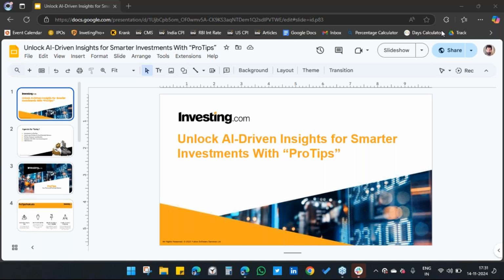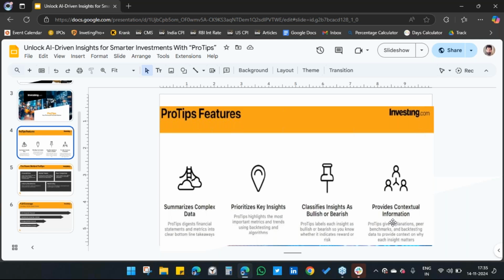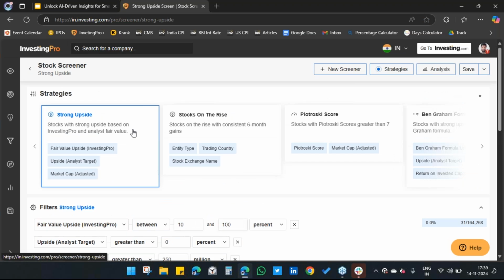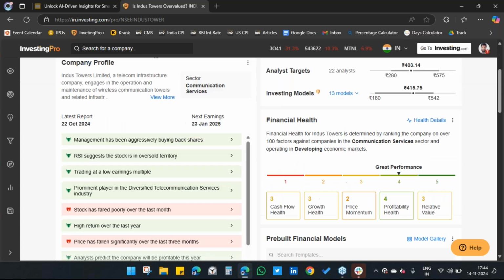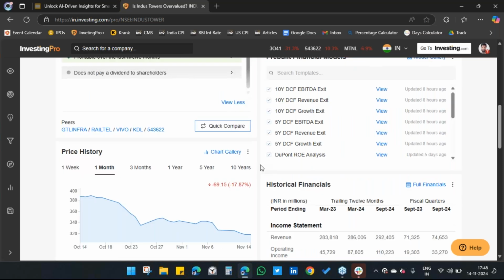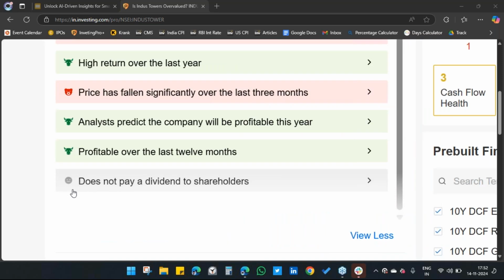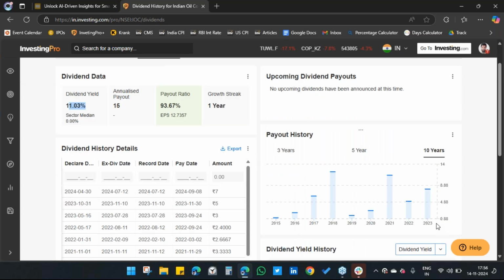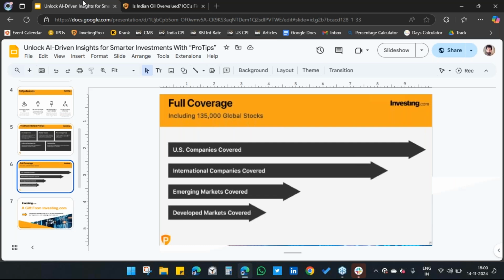Unlock AI-Driven Insights for Smarter Investments With “ProTips”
Join us for an exclusive webinar on ProTips, the game-changing feature of InvestingPro+ that brings a new level of clarity to stock investment decisions! ProTips leverages advanced AI to analyze a company’s fundamentals, financial statements, ratios, and more—delivering crucial insights in a format that’s short, precise, and actionable.

No need to dig through endless data! ProTips filters and categorizes bite-sized information as bullish, bearish, or neutral, allowing you to quickly gauge a stock’s potential. This is your chance to learn how to use ProTips to identify key signals in seconds, equipping you with the confidence to make smarter, faster investment decisions.  Don’t miss out on this opportunity to harness the power of AI for better investment insights!

Here is the subscription link, which can be used before or after the webinar: